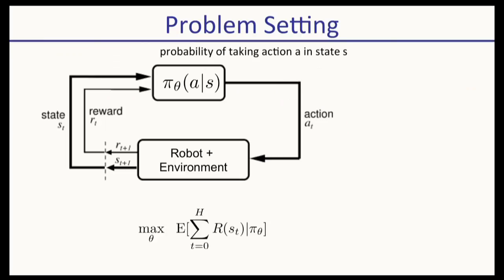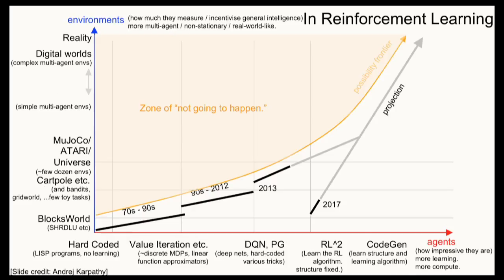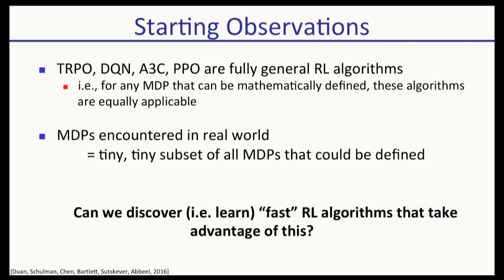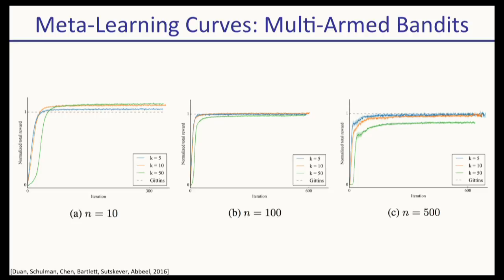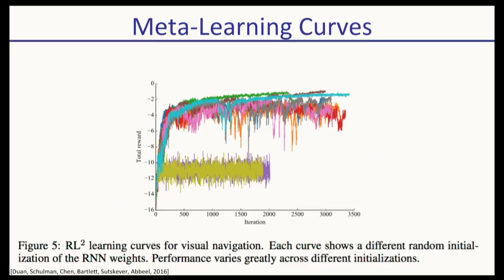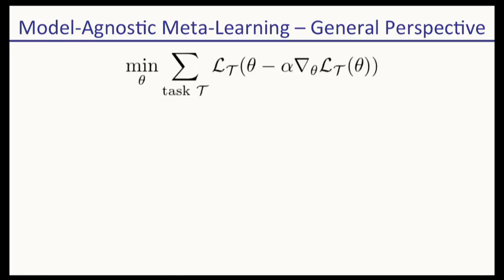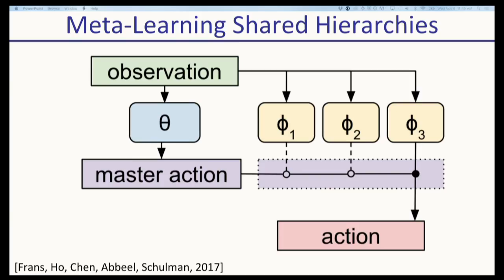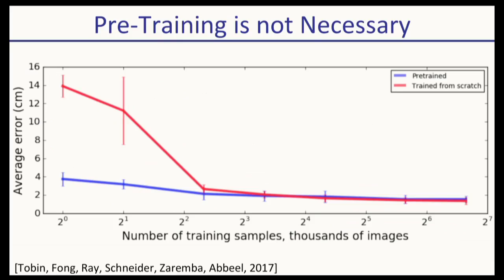CS294-112 11/8/17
CS294-112 Fa17